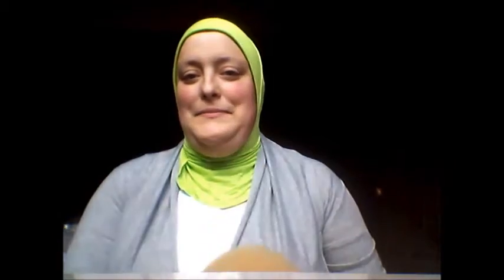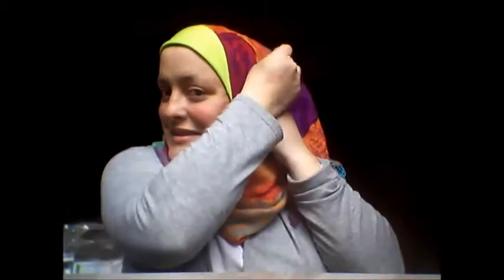Modesty Mondays: spring hijab tutorial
my bright spring hijab tutorial